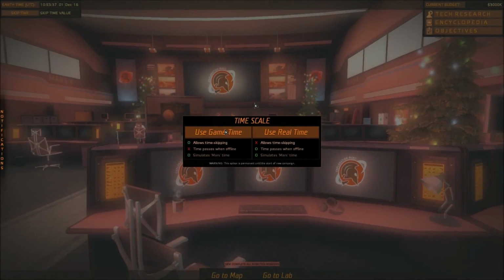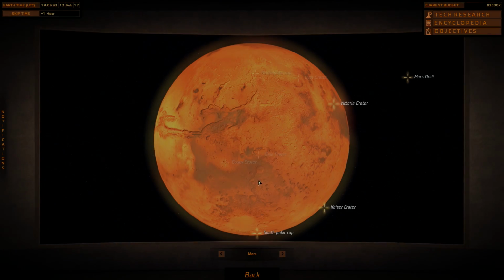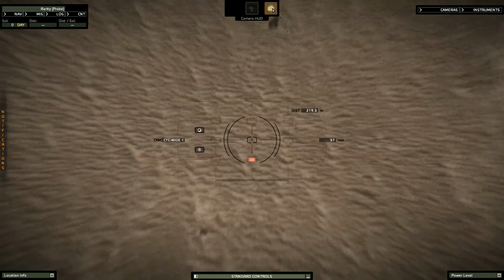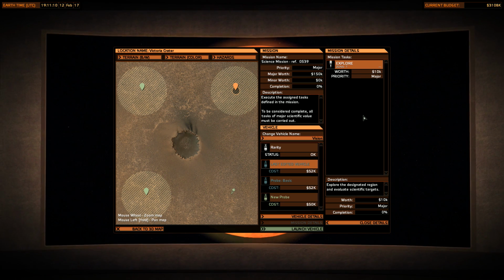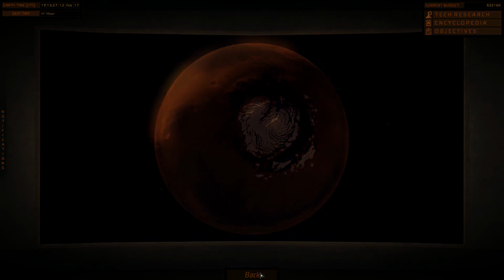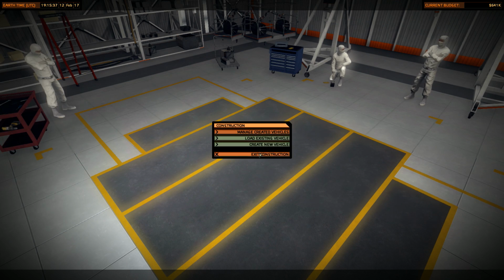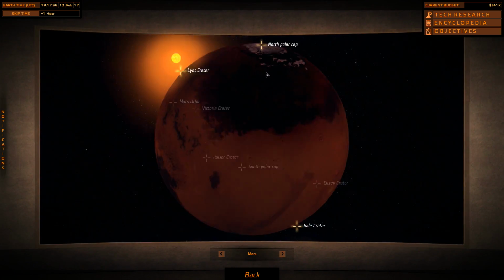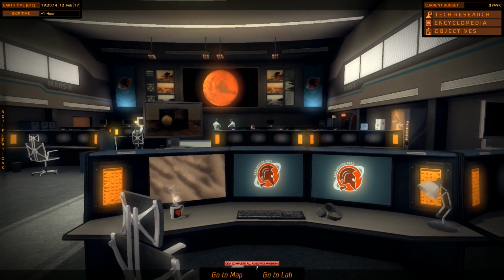I AM MATT DAMON! :: First Look :: Take On Mars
Take On Mars places you right in the middle of mankind’s most exciting undertaking. Start out in the seat of a rover operator, finish as the first human to have ever set foot on the Red Planet.

● xB Swag!